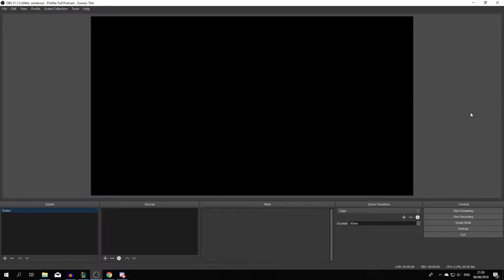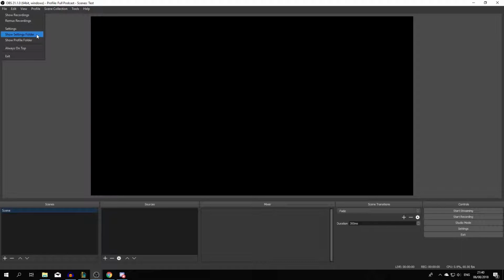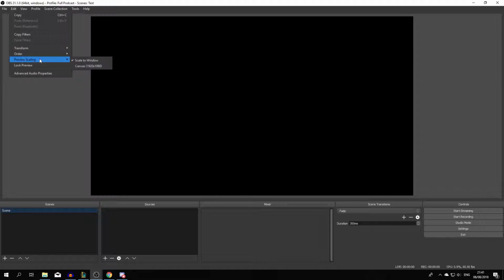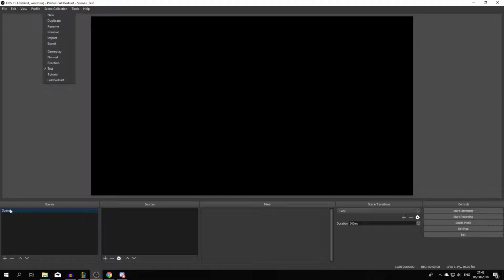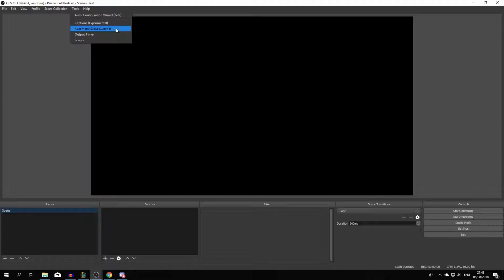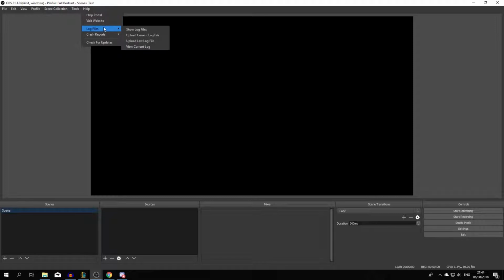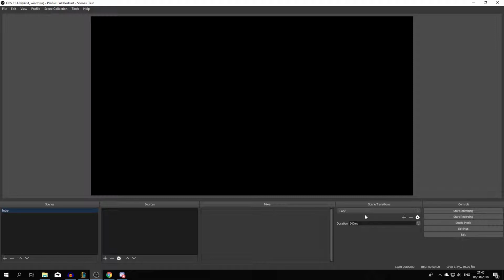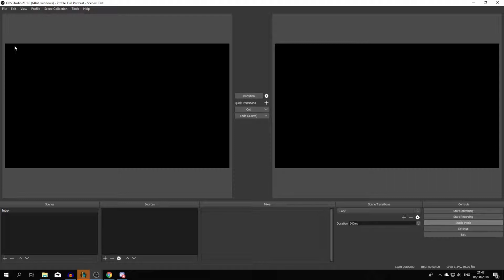OBS Tutorial Ep. 3 | Interface Overview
Check out this tutorial of the Interface Overview in OBS!